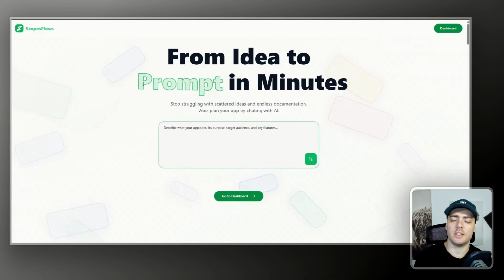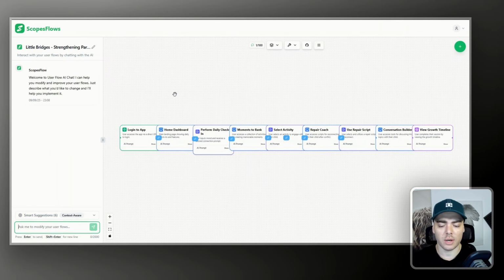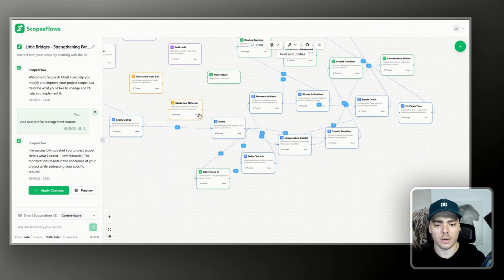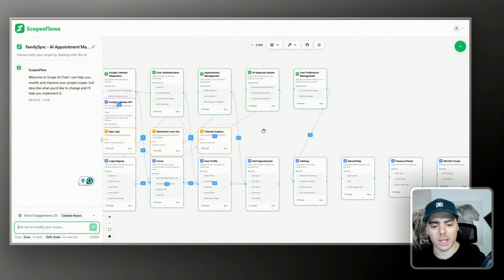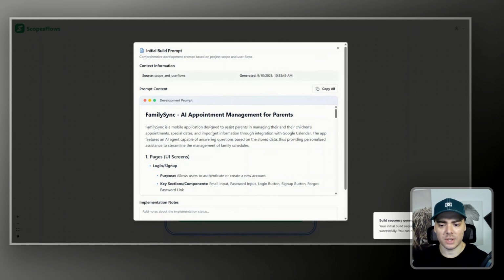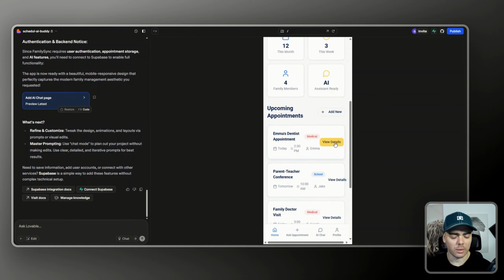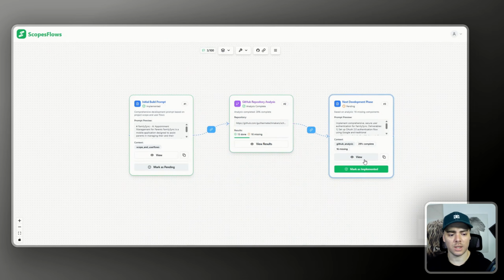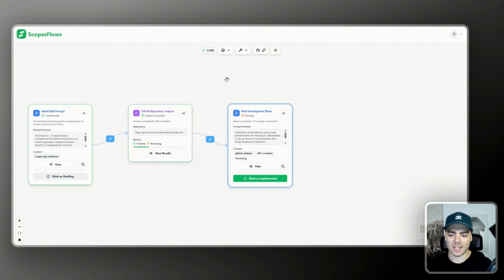ScopesFlow v2 - Welcome to Vibe-Planning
I have seen many projects falling because of a lack of planning.
Developers and founders start building their apps with only a brief idea of what they want and need to build, for this reason they end up with features not connected to the main solution, outdated APIs, unecessary pages and components, and what is really important is forgotten.

Scopesflow is the solution for that, you can use AI to help you build your app scope and user flows, so you start the building with all you need.

If you already use AI to build your apps, why not use it to plan it.